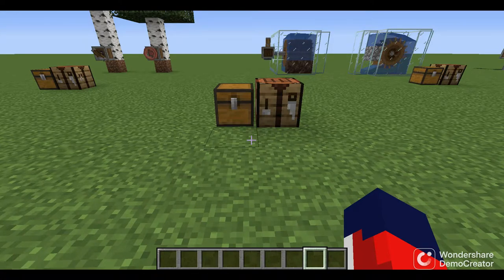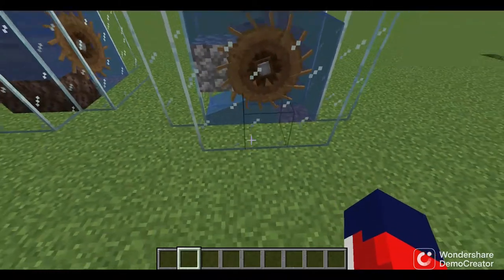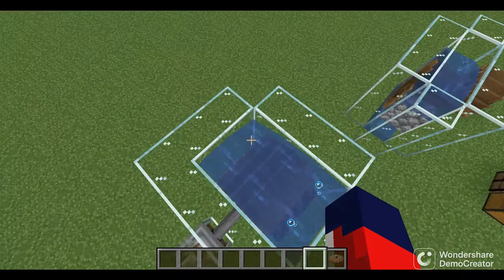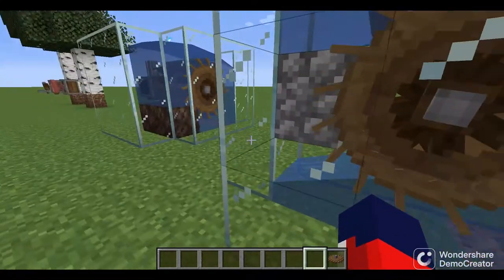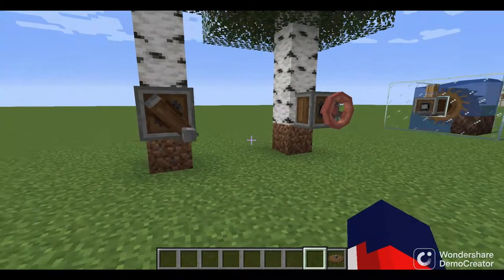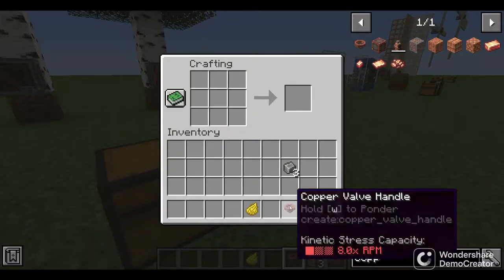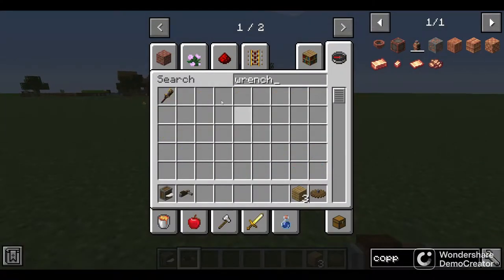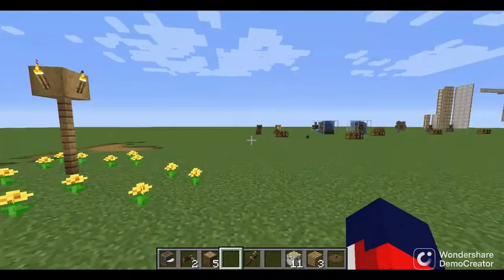Early Game Power Sources In Create mod [Minecraft}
Just an explanation on some early game create mod power sources.. Ik my voice was kind of abrupt as this is my first vid using my voice lol... anyways if you enjoyed like and subscribe!!